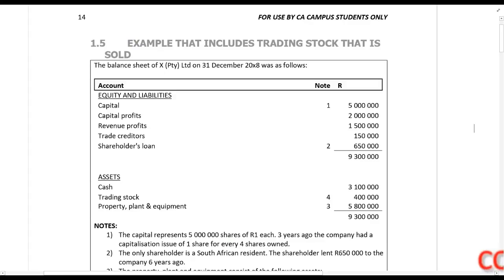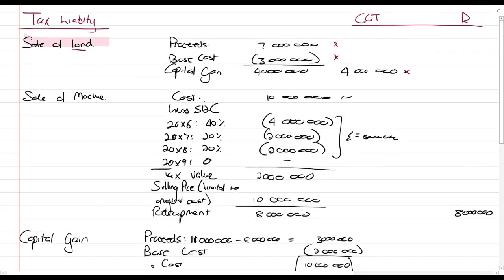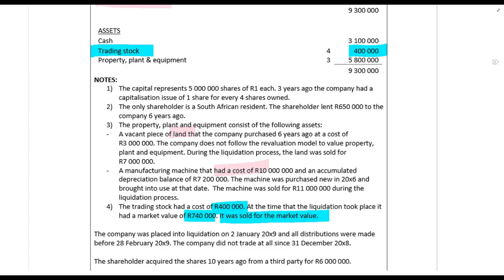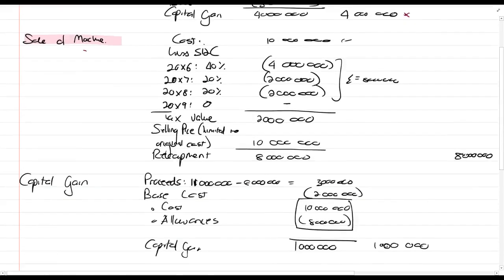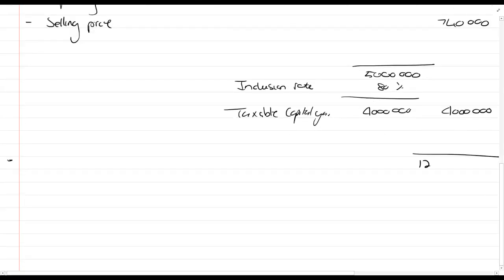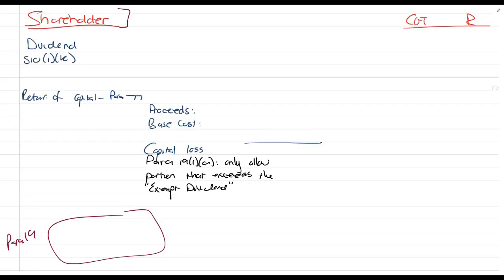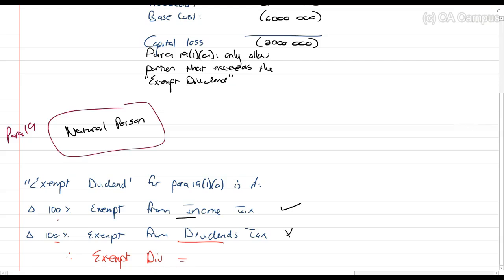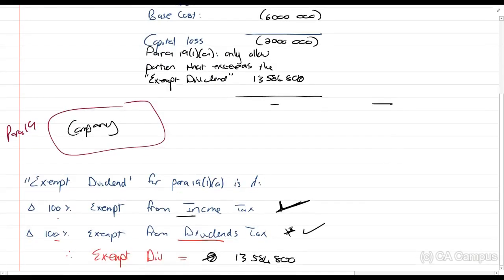Liquidations - Example 1.5 (7min)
In these videos Roulon du Toit CA(SA) works through Examples on Liquidation principles as per the Income tax act. CTA TAX For all the lecture material, follow this